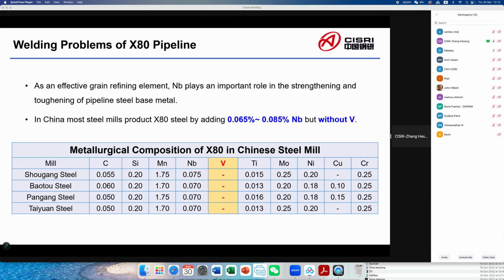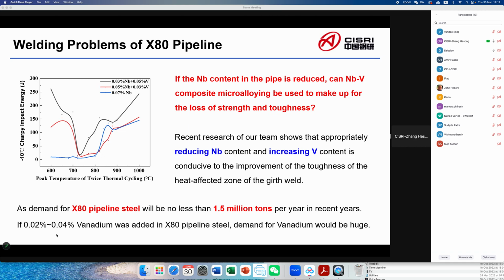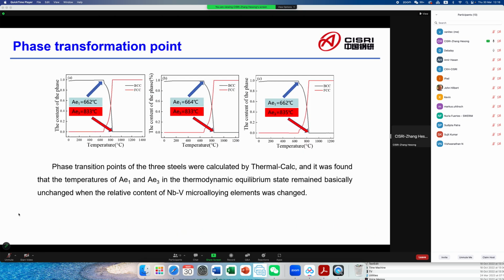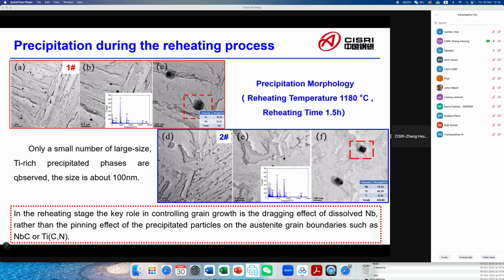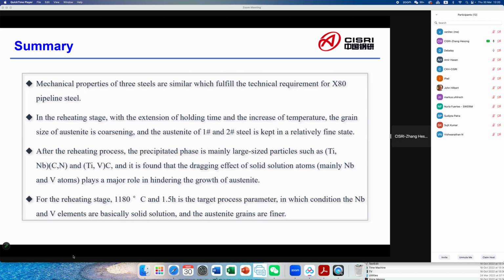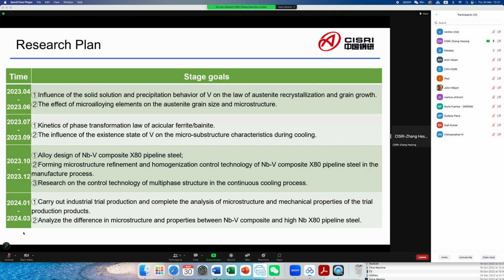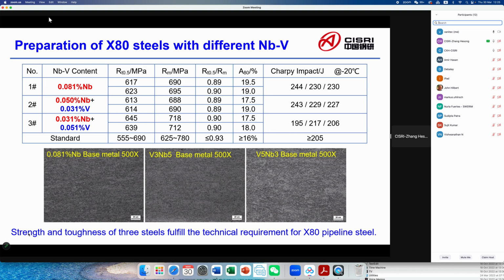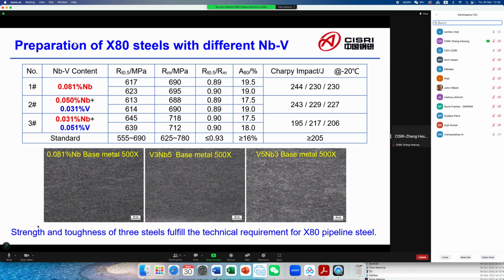V 168 Application and popularization of Vanadium microalloying technology in X80 pipeline steel in